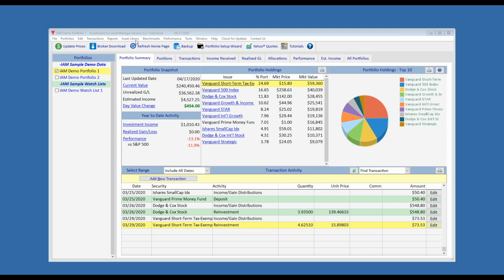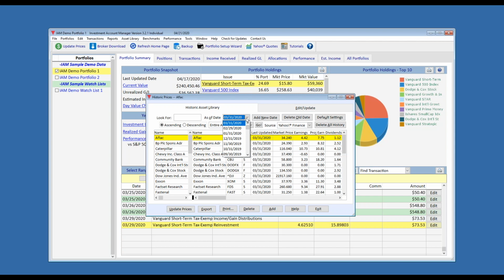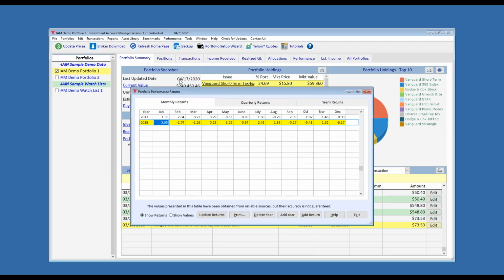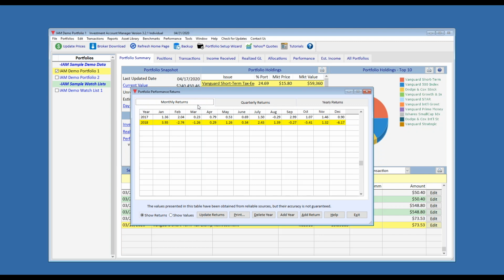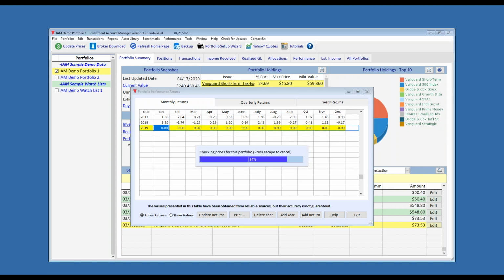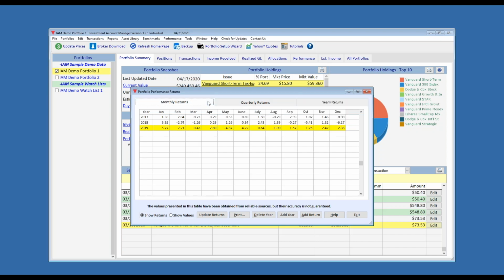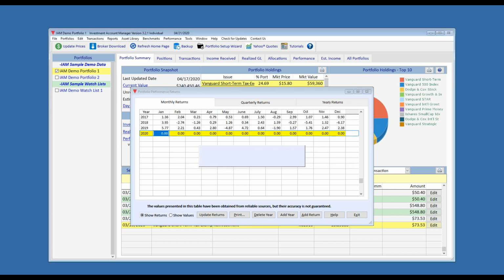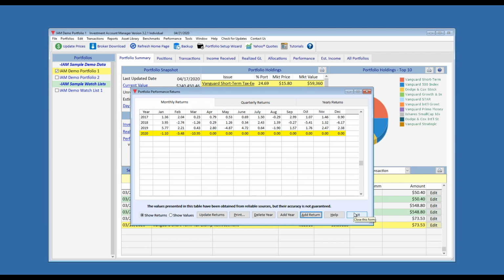Portfolio Performance Features Part 3 Returns